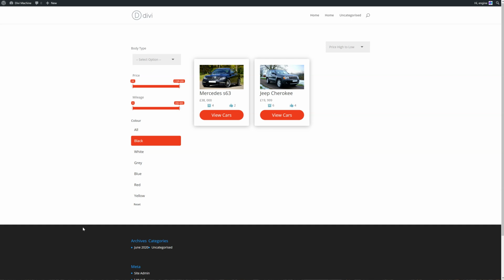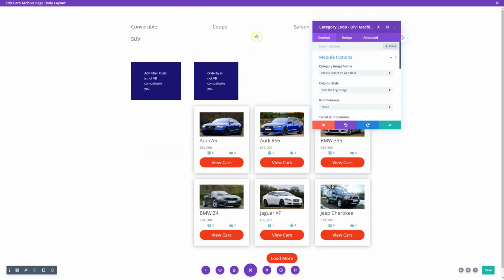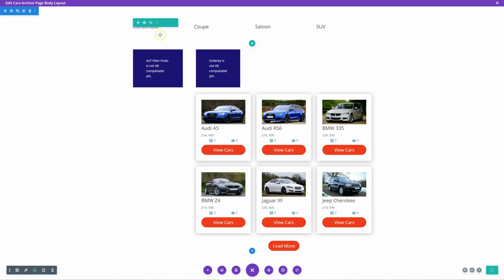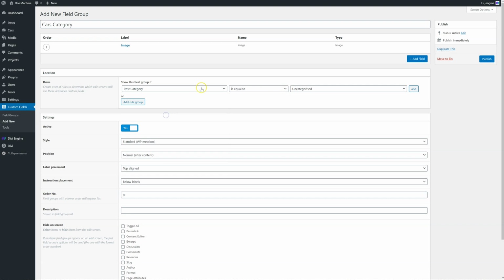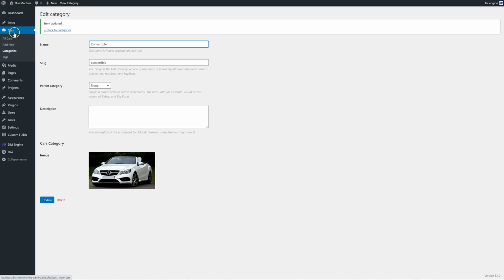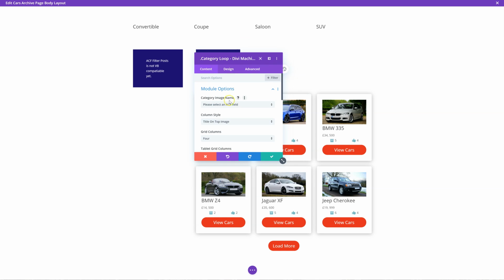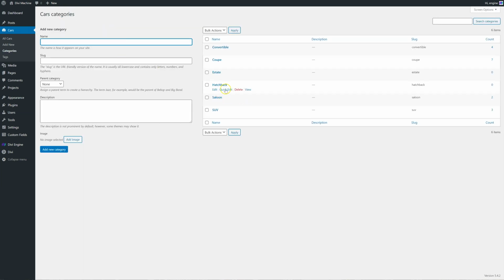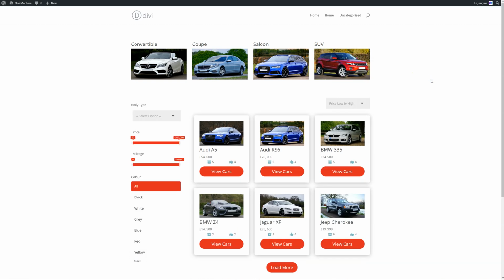Divi Machine 9 - Category Loop Module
Divi Machine Tutorial Series - Building a car listing website.

In this video, you will learn how to set up the category loop module